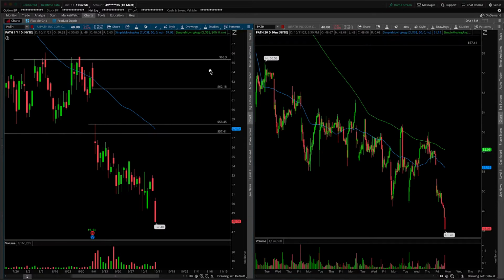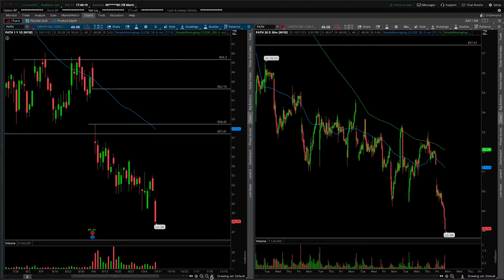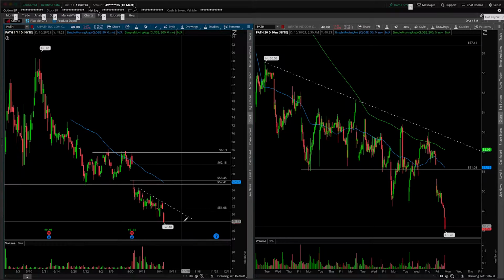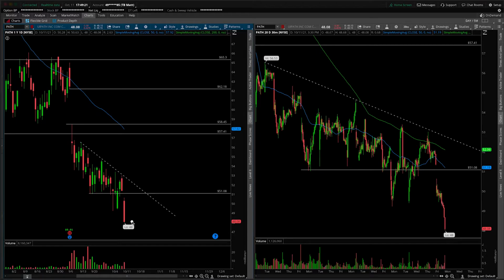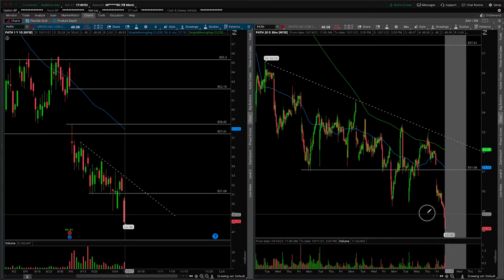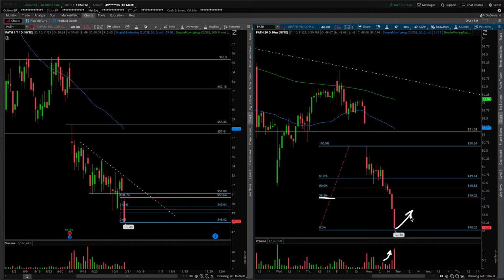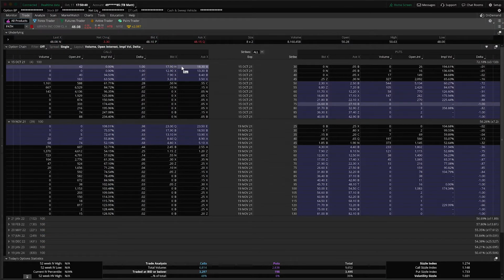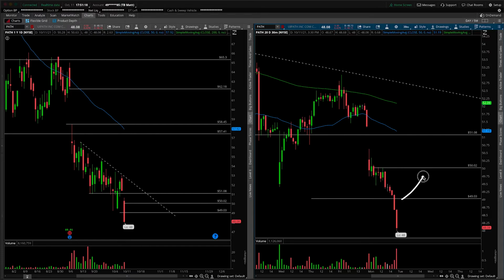PATH (UiPath Inc) Stock Technical Analysis | 10/11/2021